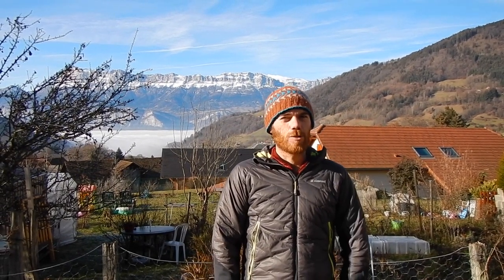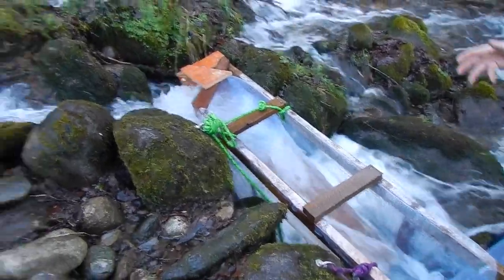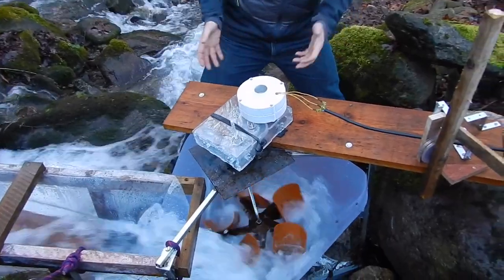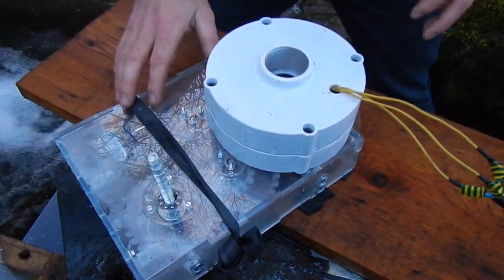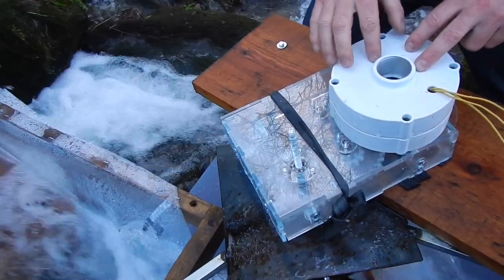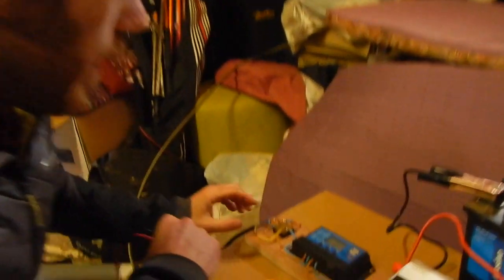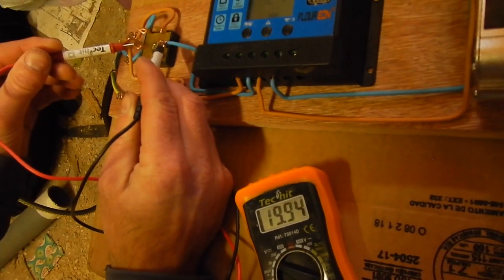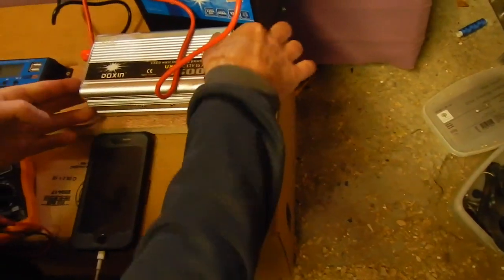Mobile Hydro Generator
Based on the principle of a gravitational water vortex, a build of a fully working mobile unit, producing 100W 24/7.